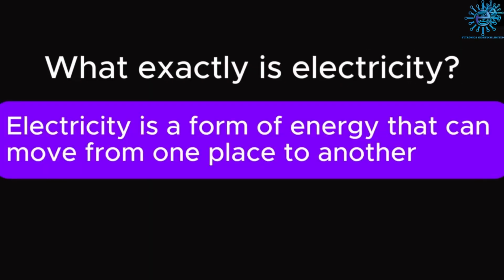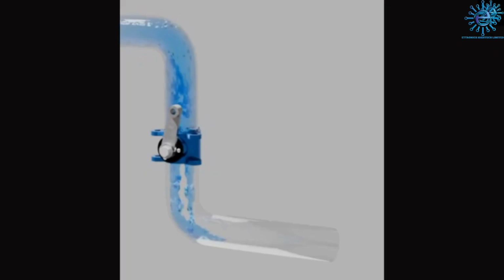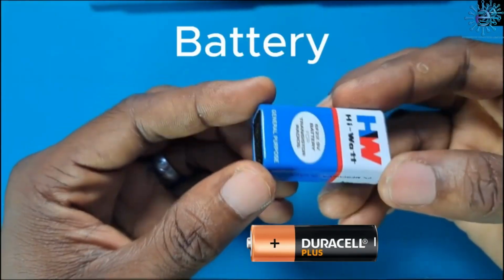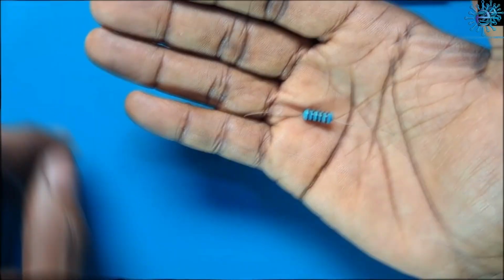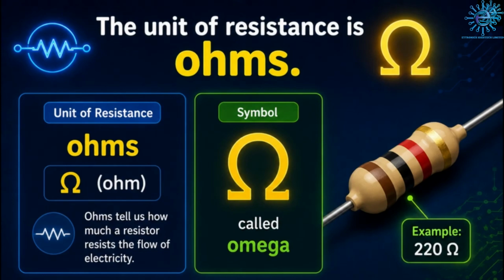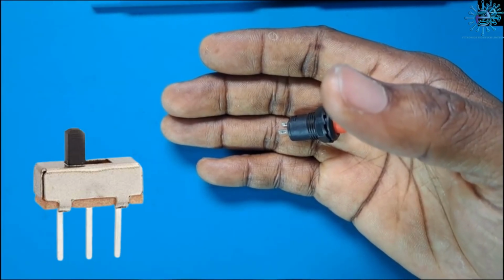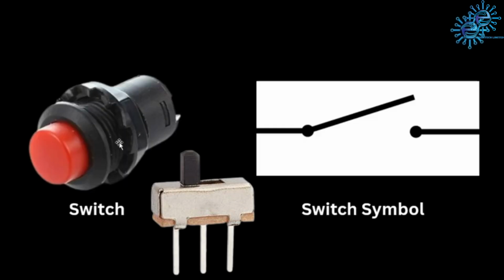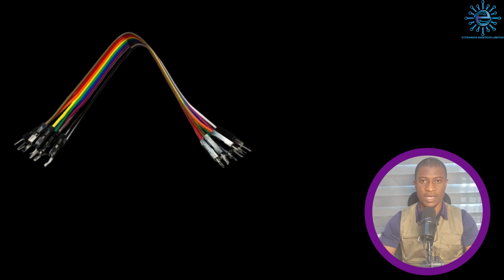Coding with Arduino for Beginners - Part 8 | LED Circuit with the Ettronics Hightech Arduino Kit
In this Part 8 of our Coding with Arduino for Young Innovators series, we begin using the Ettronics Hightech Arduino Kit to build our first practical electronics project with the components included in the kit.

We start by revisiting some important electronics fundamentals, including electricity, open and closed circuits, batteries, breadboards, jumper wires, LEDs, resistors, switches, and circuit diagrams. We then identify the components needed for the project and learn how they work together.

In this lesson, you will learn how to:

✅Identify the components needed to build a simple LED circuit.
✅Understand how a breadboard is arranged and connected.
✅Connect a breadboard power supply and battery holder.
✅Understand the function of a switch in a circuit.
✅Identify the positive and negative legs of an LED.
✅Connect a 220Ω resistor as a current-limiting resistor for the LED.
✅Build a simple LED circuit on a breadboard.
✅Test the circuit and observe how the switch controls the LED.
✅Read and understand the corresponding circuit diagram.
✅Troubleshoot a circuit when it does not work.
✅Identify common problems such as incorrect LED orientation, wrong breadboard connections, faulty jumper wires, and incorrectly installed batteries.
✅Your Assignment

Timestamps
00:00 – Introduction
00:13 – Introducing the Ettronics Hightech Arduino Kit
00:44 – Building a Simple LED Circuit
01:46 – What Is Electricity?
02:26 – Open and Closed Circuits
02:54 – Understanding Batteries
03:37 – Understanding the Breadboard
07:34 – Understanding Jumper Wires
08:53 – Understanding LEDs
09:52 – Understanding Resistors
11:05 – Understanding Switches
12:14 – Circuit Diagrams and Symbols
13:59 – Components for the Project
14:33 – Breadboard Power Supply
19:58 – Connecting the Battery Holder
21:59 – Components for the LED Circuit
23:25 – Building the LED Circuit
28:11 – Testing the Circuit
29:00 – Why an LED Needs a Resistor
30:04 – Testing the Circuit
31:30 – Troubleshooting
34:31 – Assignment
35:02 – Summary

After building the circuit, you have a challenge to complete on your own:

Add a second LED to the circuit and use the same switch to control both LEDs so that when one LED is ON, the other is OFF, and vice versa.

Try to build the circuit yourself before looking for the solution. We will go through the solution in the next lesson.

This series is designed for learners who want to learn gradually, step by step, and truly understand electronics and Arduino, rather than simply following instructions without understanding what is happening.

If you are using the Ettronics Hightech Arduino Kit, you can follow along with your own components.